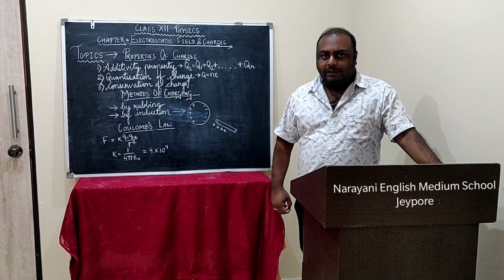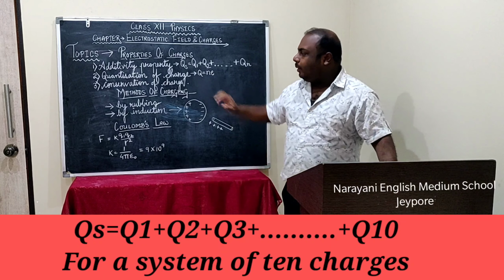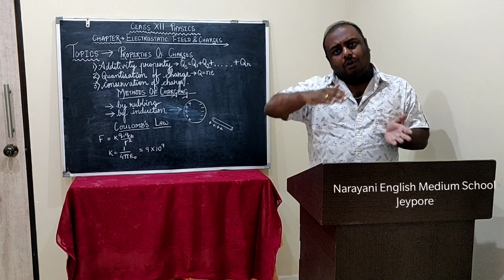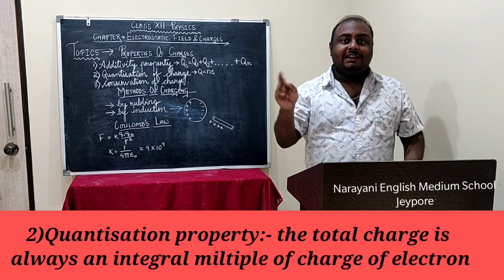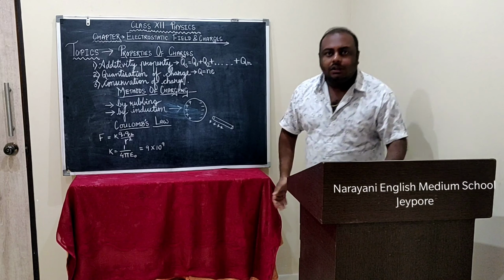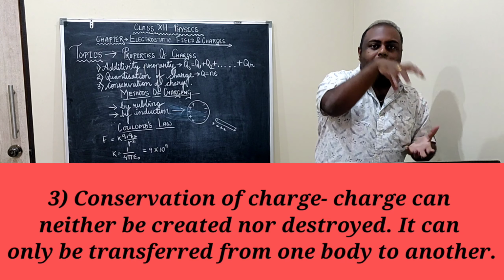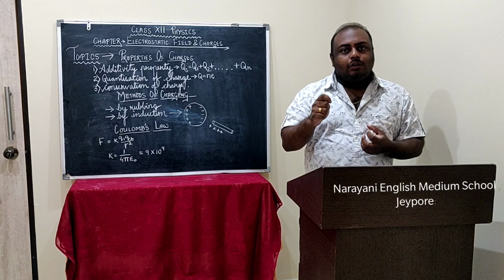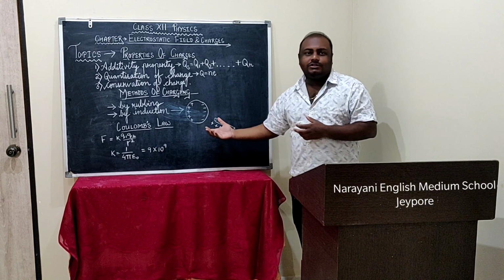Physics class 12 Chapter 1 Topic 2- additivity, quantisation, conservation of charge and induction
Physics class 12 chapter 1- Electrostatic charges and fields. Topics- additivity, quantisation and conservation property of charges. Methods of charging- rubbing and induction.